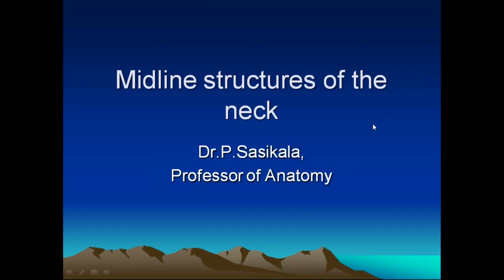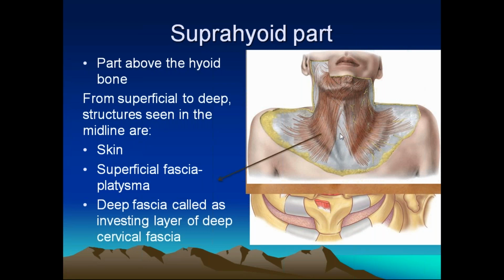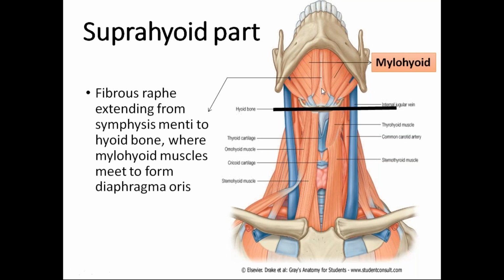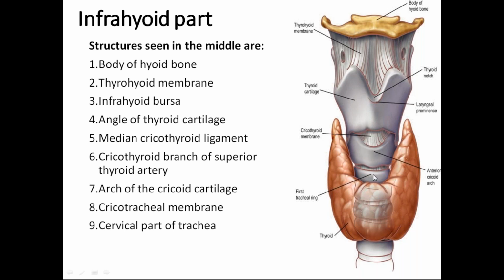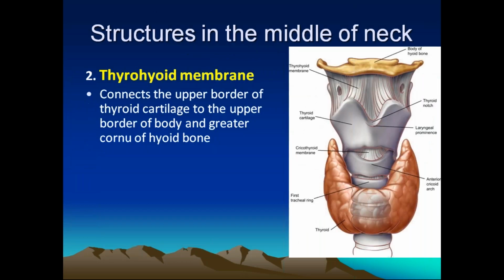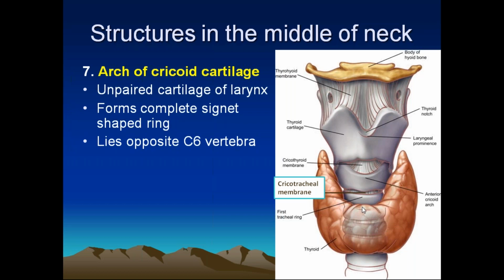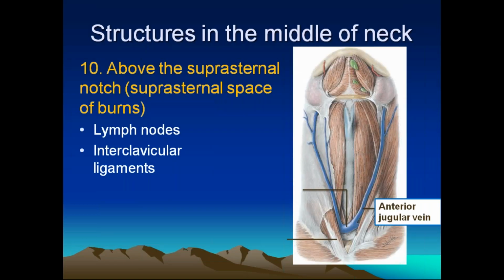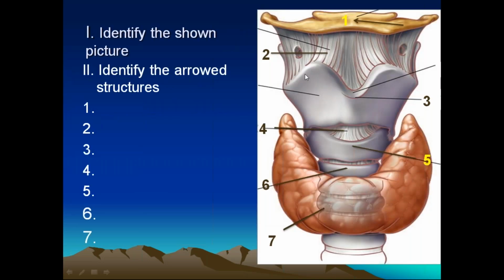Midline structures of the neck recorded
This is about structures in the Midline of neck. Important essay question for first year MBBs